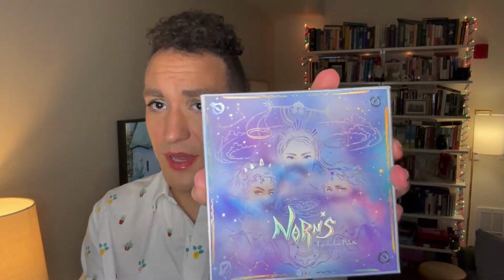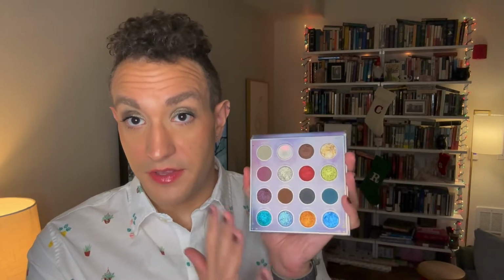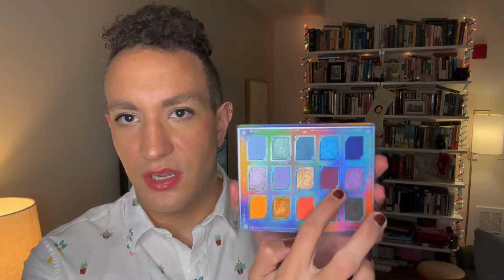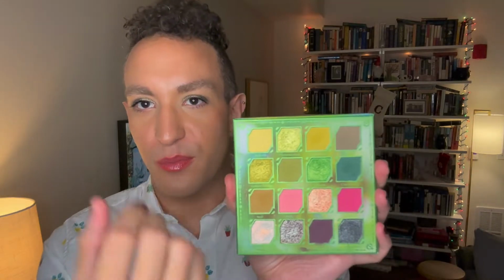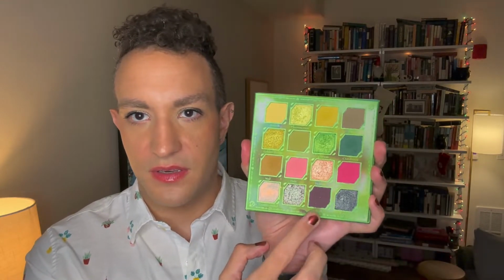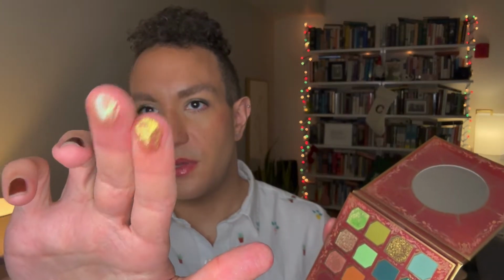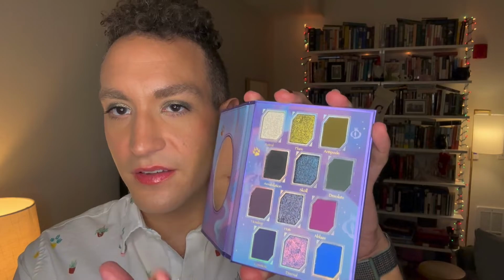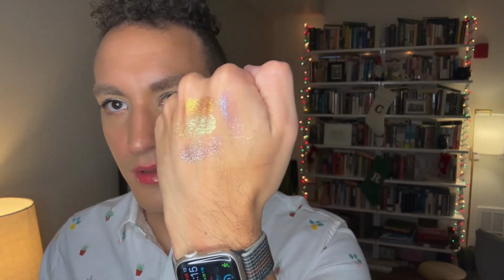Oden's Eye Palette Ranking!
Hi I'm Colin (they/them)! Today's video is a ranking of all 8 of my Oden's Eye Palettes! I really love their themes and color selection. What is your favorite?

Nars in Stromboli
Kosas Revealer Foundation in 210
FTC
Makeup Details
Brows: Haus Labs The Edge Eyebrow Pencil in Soft Brown
Refy Brow Sculpt

Eyeshadow: Lisa Eldridge Anais
Mascara: Isamaya RubberLash

Primer: Milk Makeup Pore Eclipse
Auric Glow Lust Pyrite
Foundation: Haus Labs 260
Concealer: Kosas Revealer Concealer in Shade 6.0
Kosas Revealer Concealer in Shade 5.5
Powder: Haus Labs Setting Powder in Golden
Bronzer: Haus Labs Shade 8
Blush: Rare Beauty Love
Highlighter: Rare Beauty Exhilarate
Lips: Trixie Scarlet Letter Lip Gloss